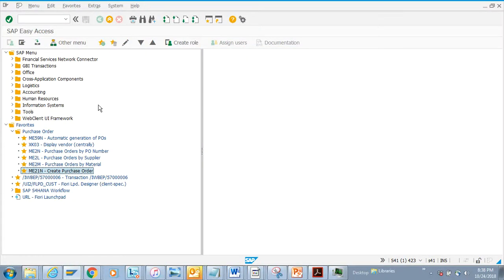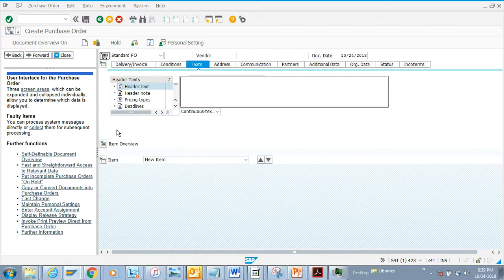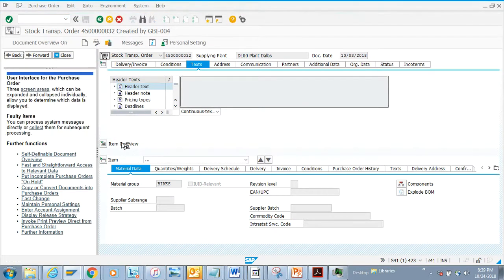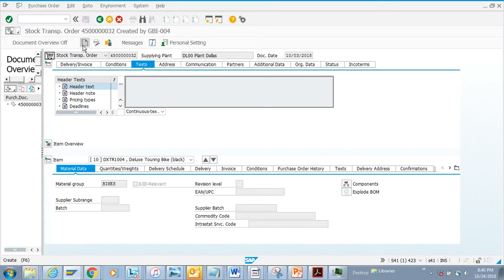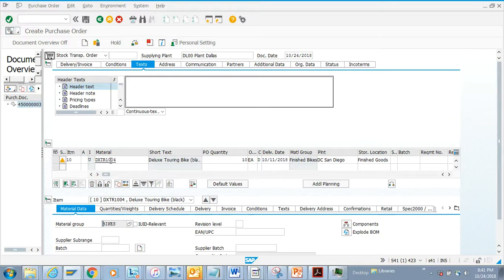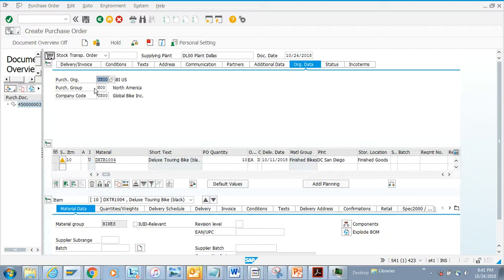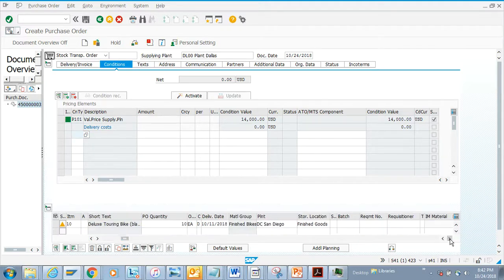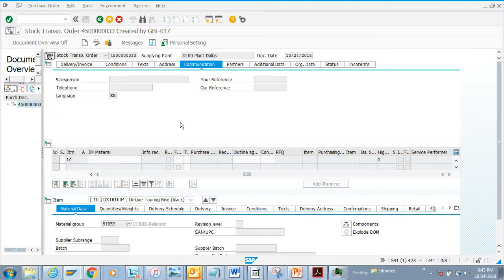Create Purchase Order